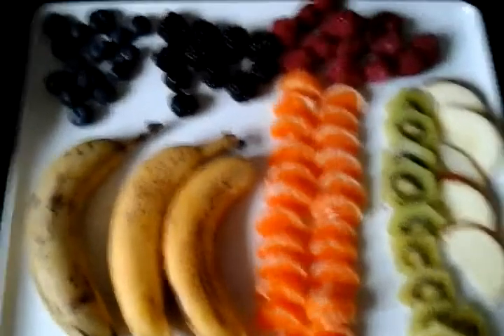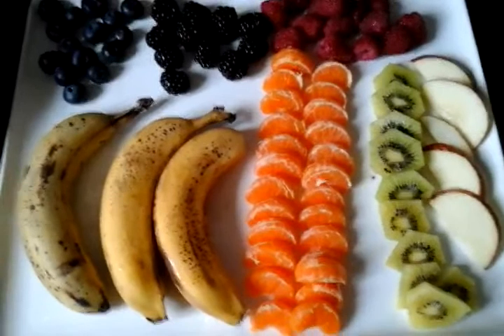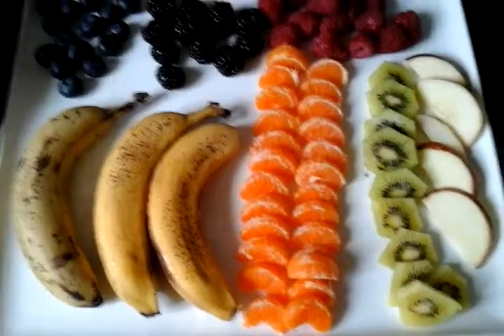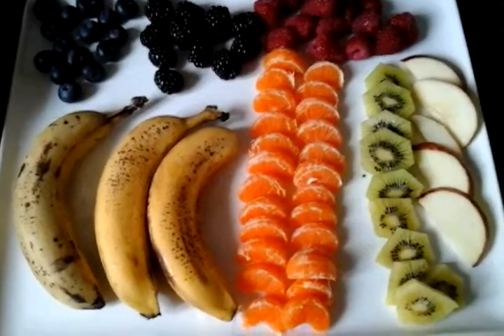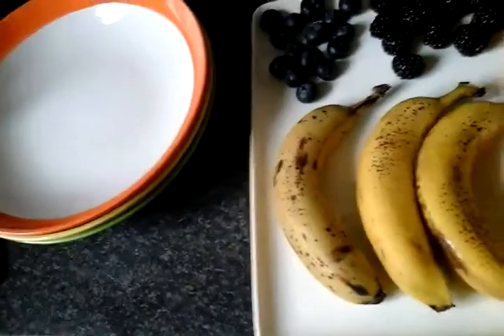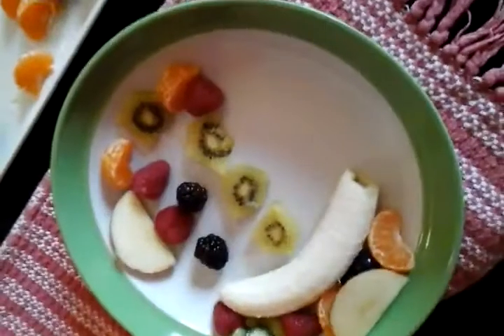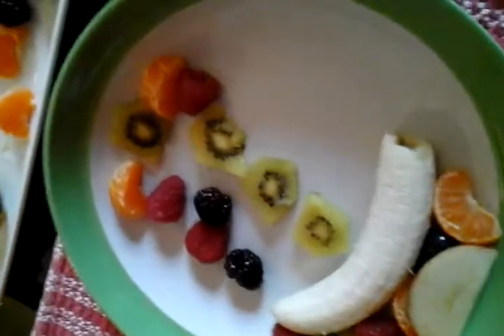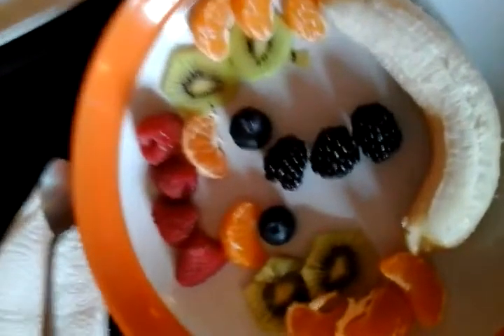Fruit Faces to Teach the Fruit of the Spirit